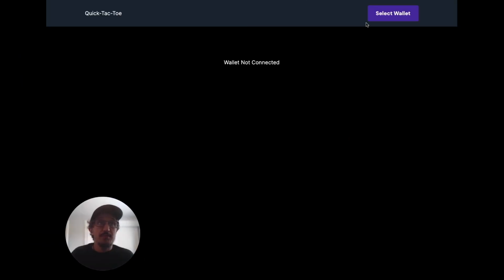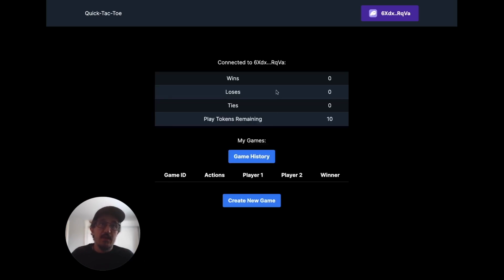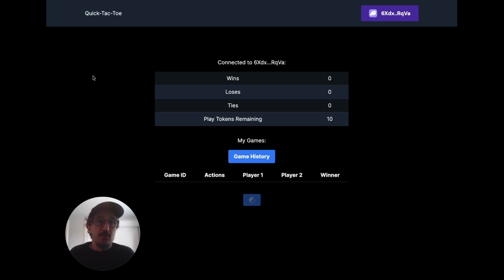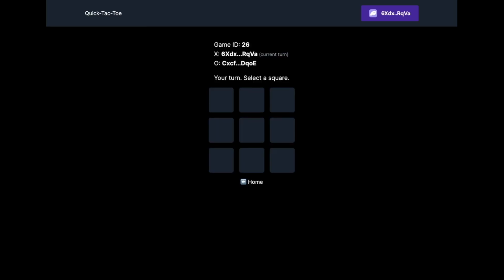Introduction to Development on Solana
An introduction to Solana basic dApp development. In this video, you'll learn to create a Tic-Tac-Toe game on the Solana network.